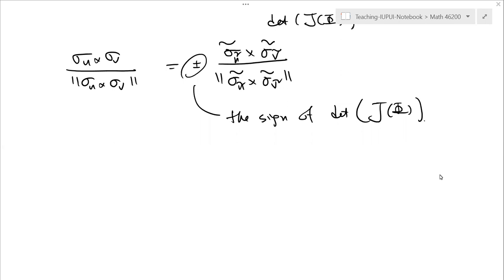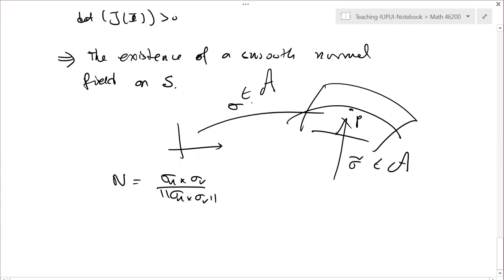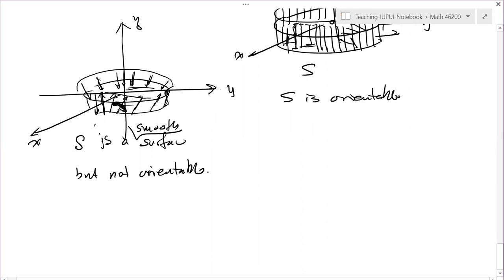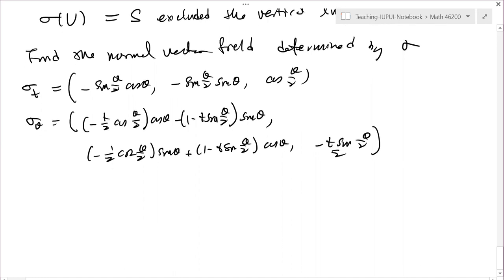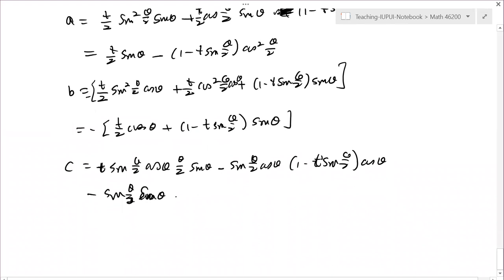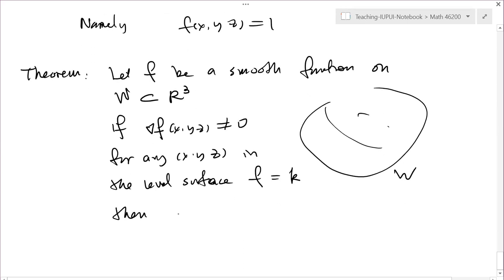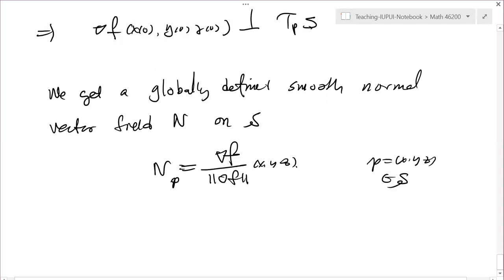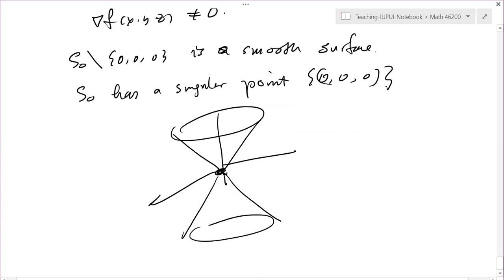Lesson 9. Orientation of Surfaces Part2